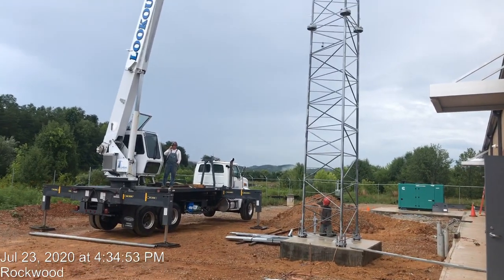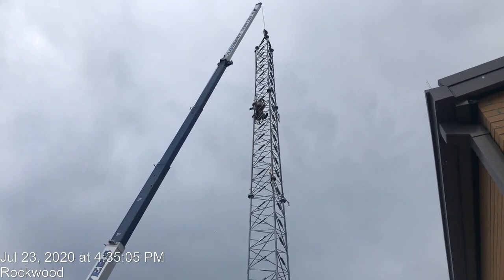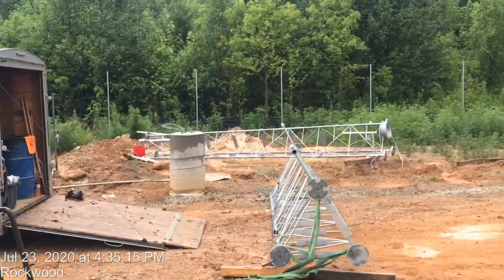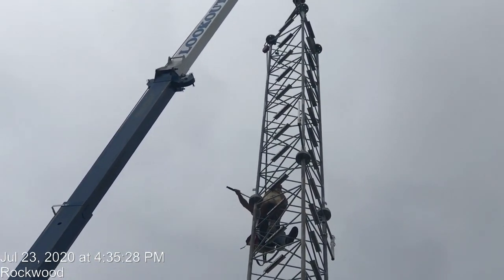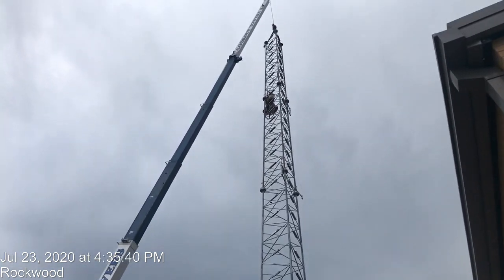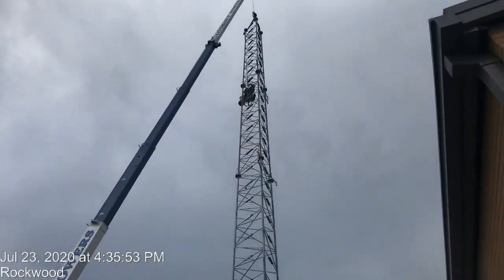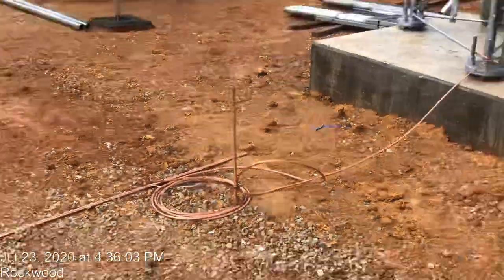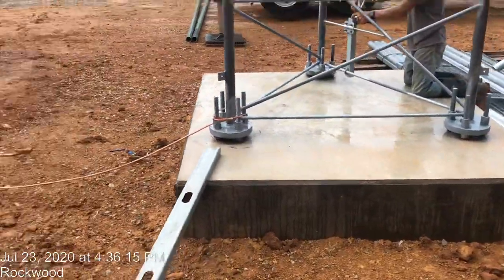How to Install communication tower part 3